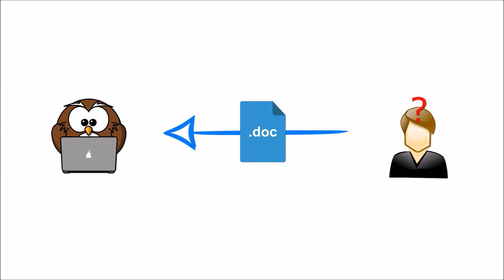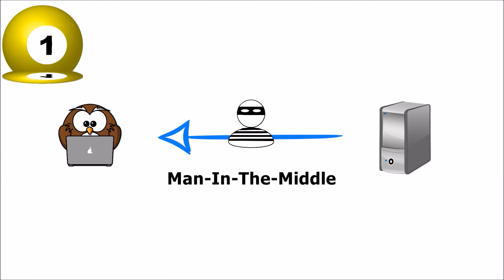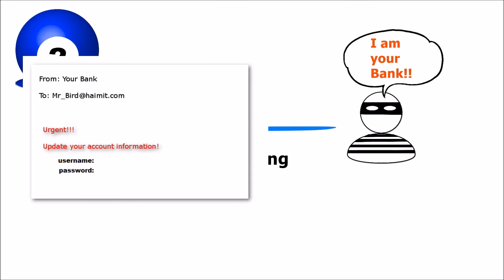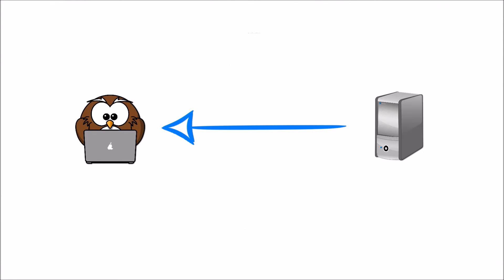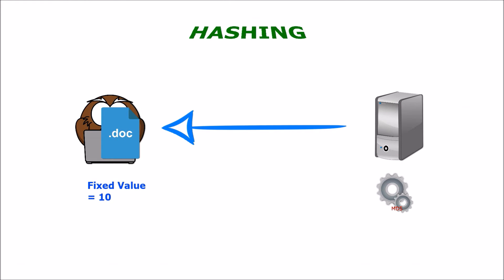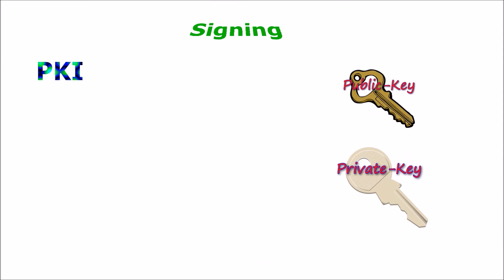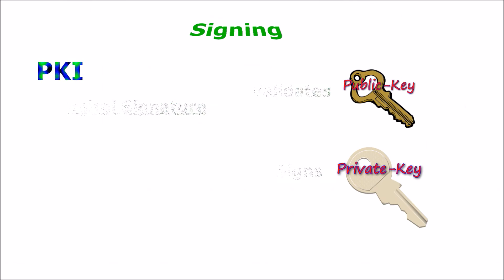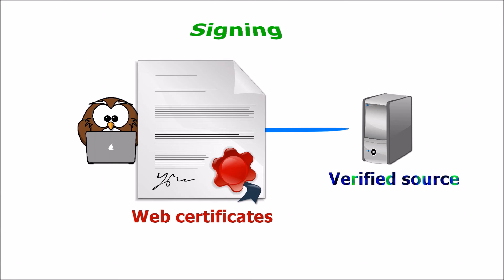Nonrepudiation — No denying it!!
Preventing forgery, or fictitious claims of forgery,  is an important task when securing TCP/IP communications. This is usually referred to as non-repudiation.  Non-repudiation deals with the integrity of the data and the legitimacy of the sender.